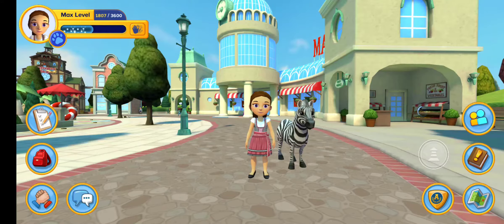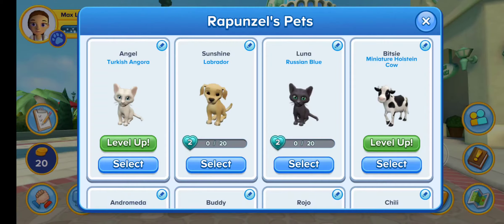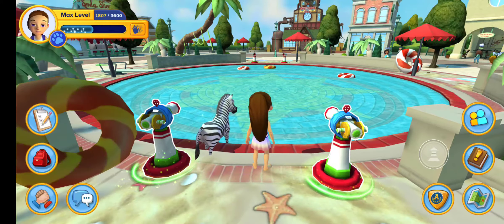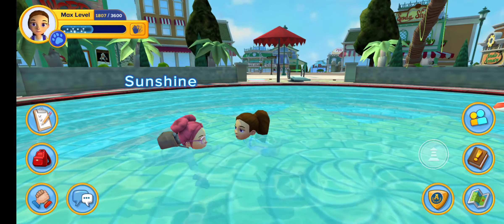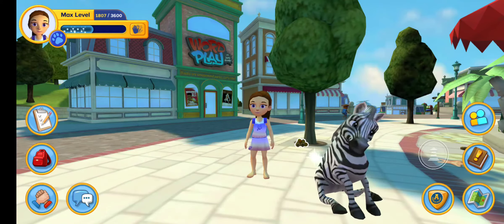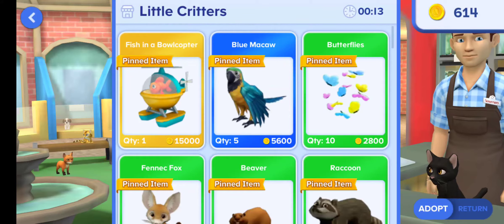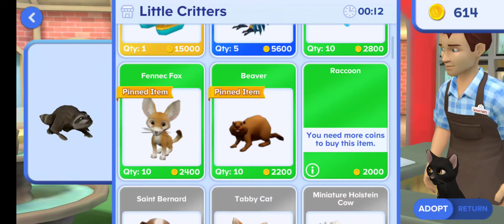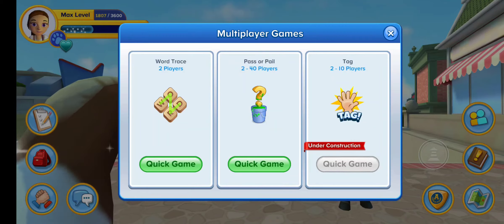You can level up pets! | Update: July 2021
In this update they added the water cannons for the pool, a raccoon at little critters, a sailor outfit, and more!